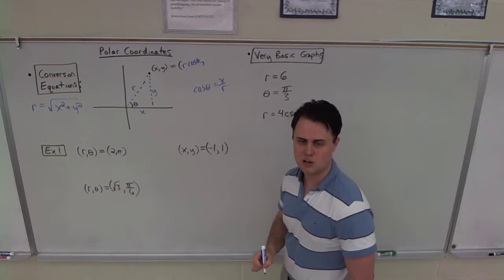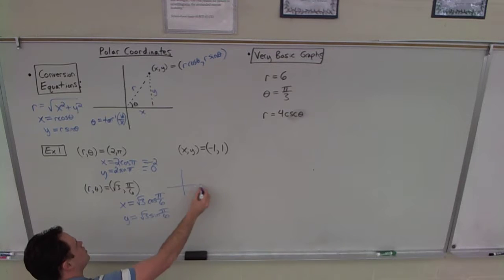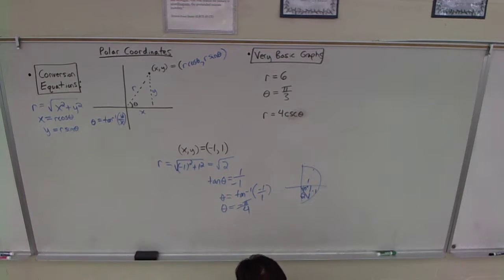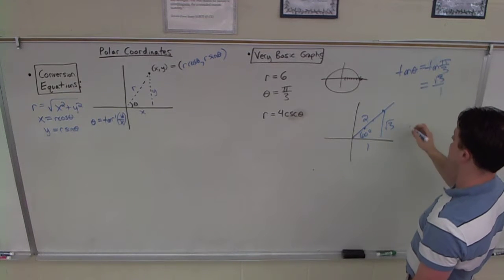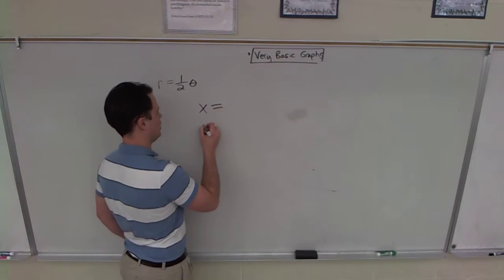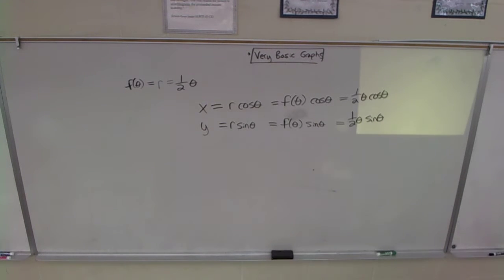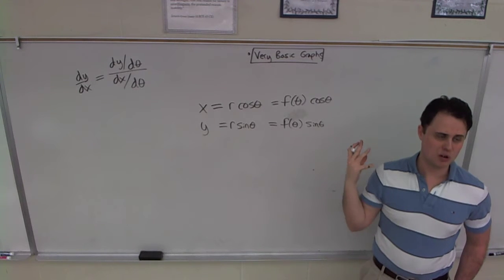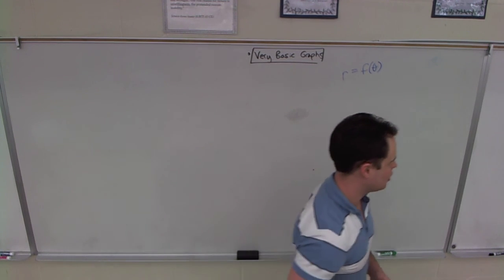BC Calc Polar #1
BC Calculus review of polar coordinates and then introduction of how to go about computing a derivative for polar coordinates.